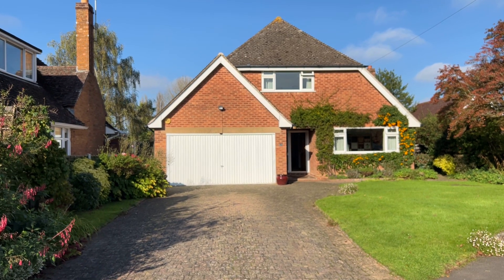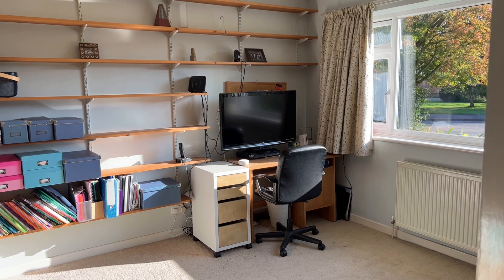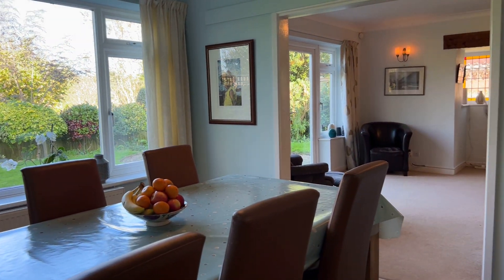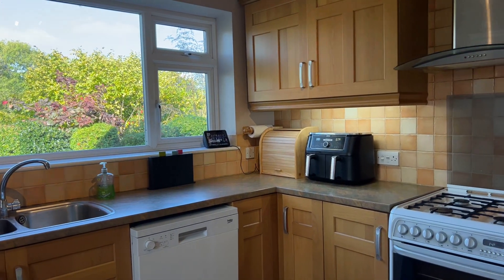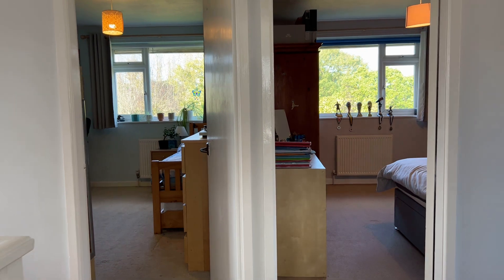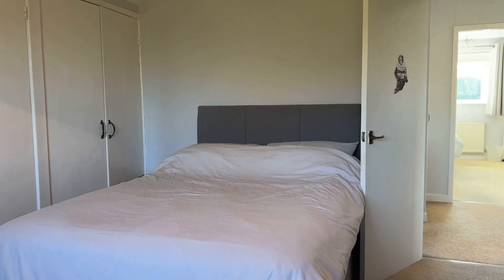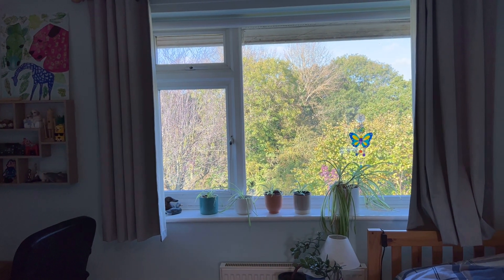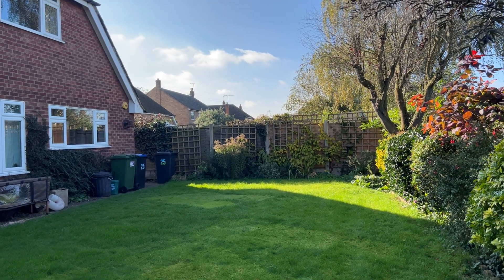Leam Road, off Myton Road, Leamington Spa - Home For Sale, Prime Location, Near fantastic Schools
An incredibly spacious three double bedroom, detached family home situated on the delightful Leam Road, off Myton Road in Leamington. This wonderful home has generous interior accommodation comprising large hallway, well proportioned living room, formal dining room, home office and breakfast kitchen. The ground floor is completed with a sizeable utility/W.C. To the first floor are three well proportioned double bedrooms, all benefitting from built in wardrobes, a modern en-suite shower room, family bathroom and useful bo/eaves storage room. Outside the property has a large block paved driveway providing ample off road parking this leads up to the integrated double garage, sitting alongside this is a well maintained and attractive lawned fore garden with gated side access leading to the fence enclosed lawned rear garden. Internal viewing is highly recommended to appreciate the quality and space this fantastic home has to offer. NO FORWARD CHAIN.